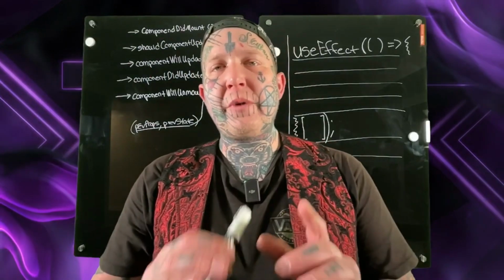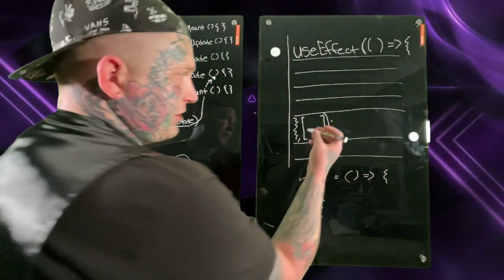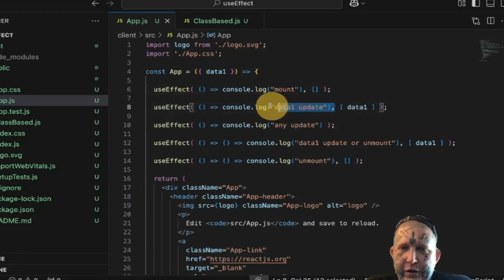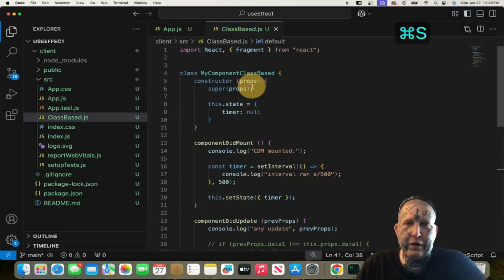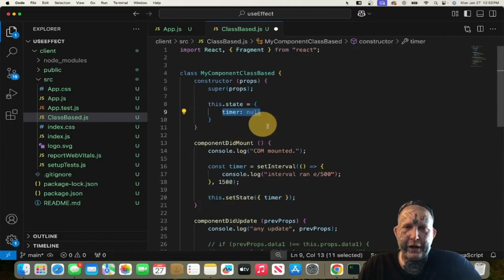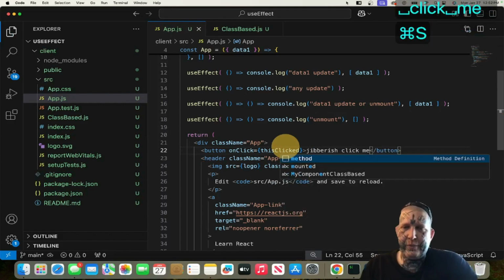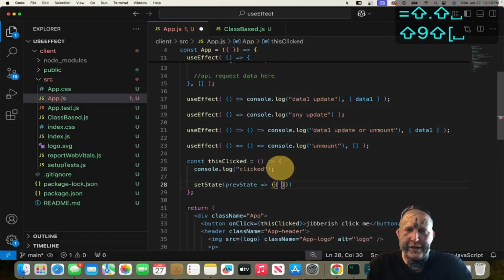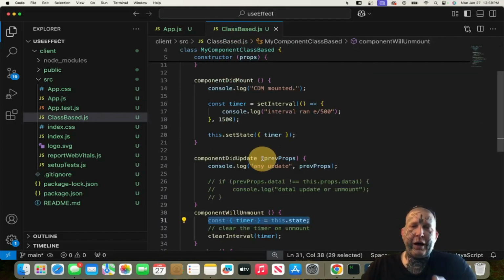Master React Lifecycle Methods: A Complete Breakdown for React & React Native!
Understanding lifecycle methods is crucial for mastering React and React Native development. In this video, we’ll break down the core lifecycle methods in both class-based components and functional components, including how they apply to React Native.

Here’s what we’ll cover:

- The key phases: Mounting, Updating, and Unmounting.
- Class-based lifecycle methods like 'componentDidMount', 'componentDidUpdate', and 'componentWillUnmount'.
- How lifecycle methods translate into useEffect in functional components.
- Real-world examples for managing state, fetching data, and cleaning up resources.
- Tips for optimizing your components for better performance.

Whether you’re a beginner or an experienced developer, this video will give you the knowledge you need to effectively use lifecycle methods in your React or React Native projects.